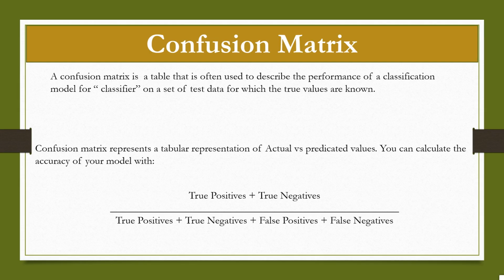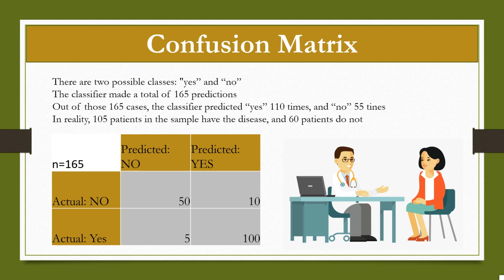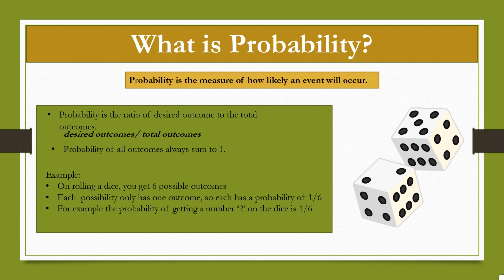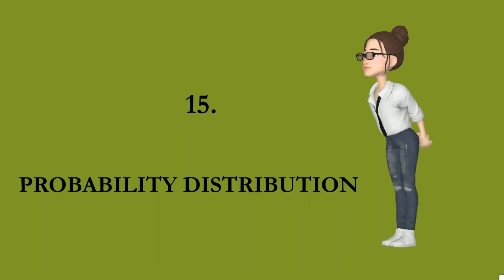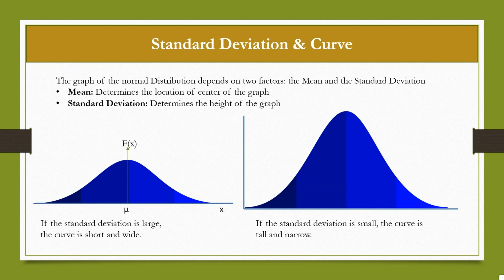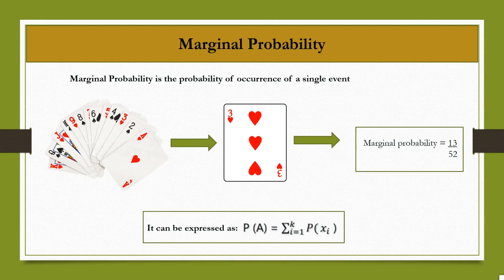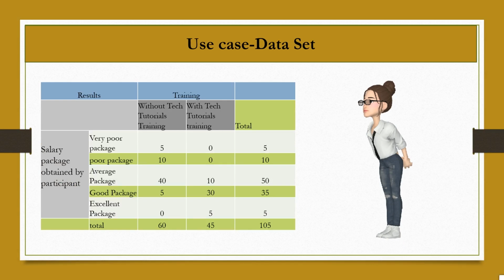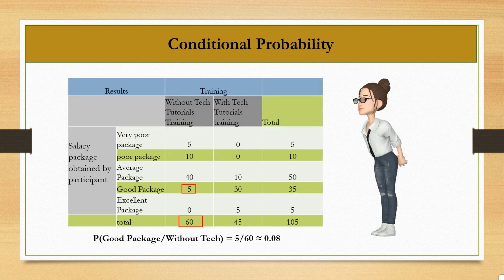Confusion Matrix | probability | Machine learning tutorial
In this tutorial, we will cover the below-mentioned topics:
1. confusion matrix
2.Probability
3. Terminologies in Probability
4. Probability Distribution
5. Types of Probability